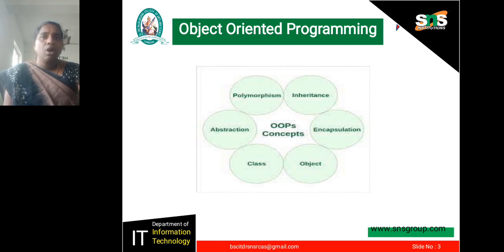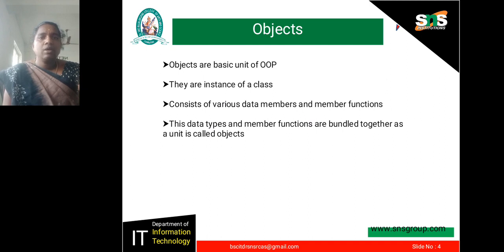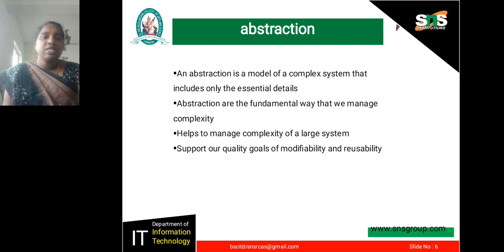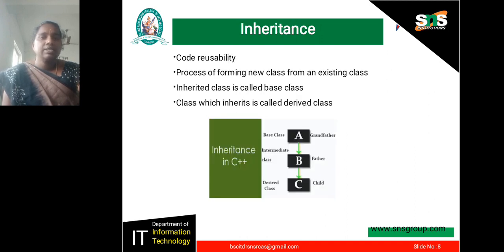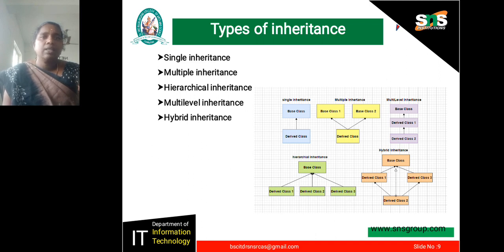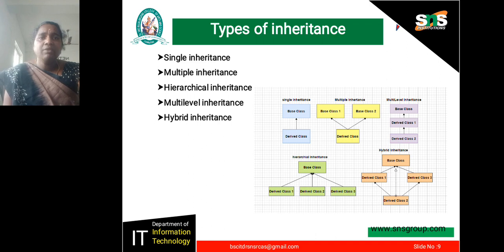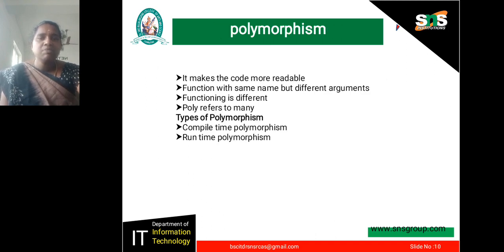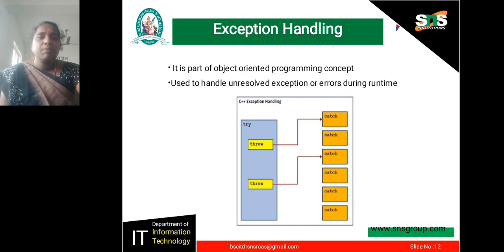lecture vedio|Dr.B.Angelin|Assistant Professor|Department of Information Technology|features of oops